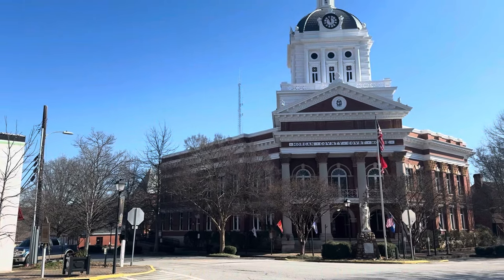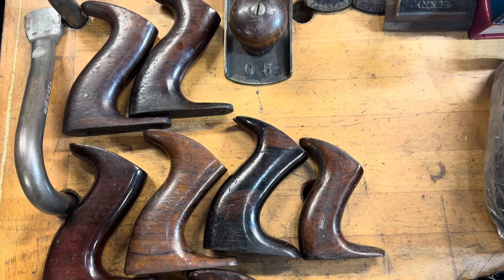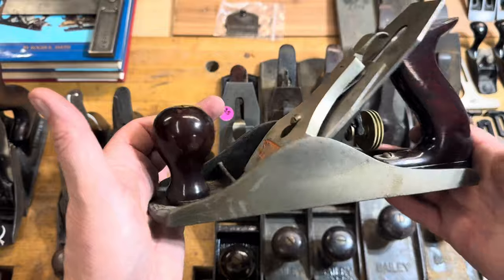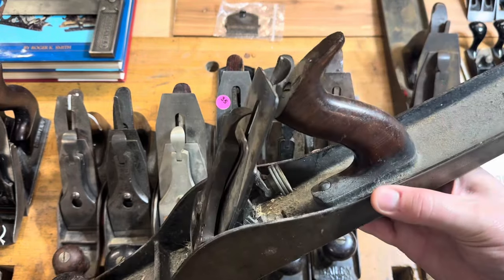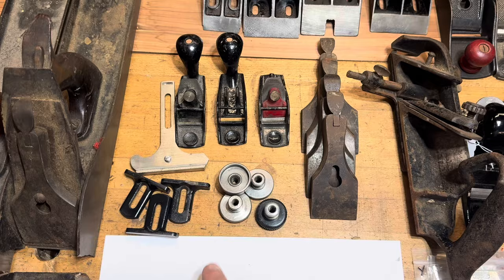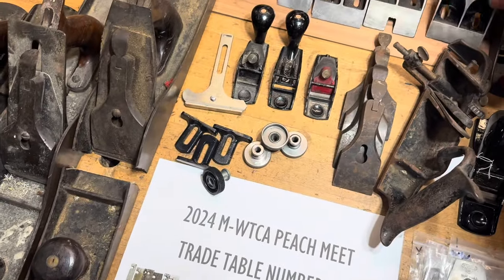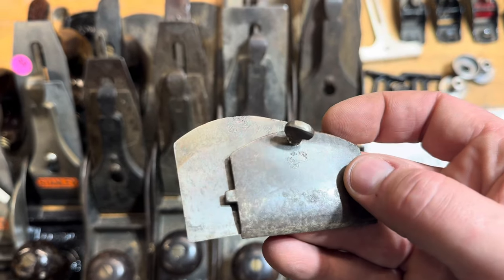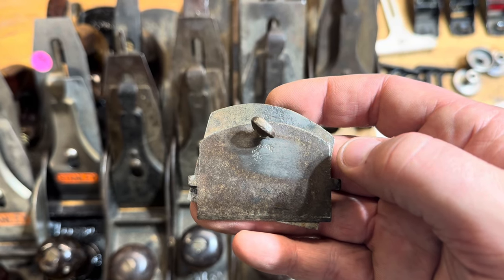Hand Tools Rule! Recap of a weekend at the Peach Meet in Madison, GA.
Check out the new to me items I picked up in Georgia!

At the time of this video being published, they’re all available, with priority going to JPF Patrons.